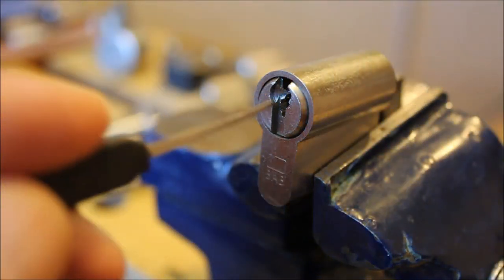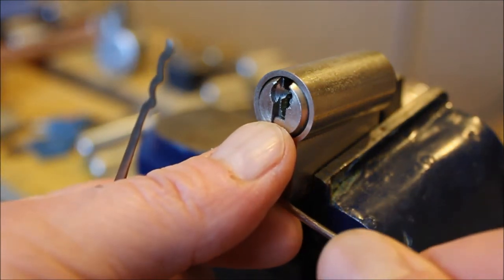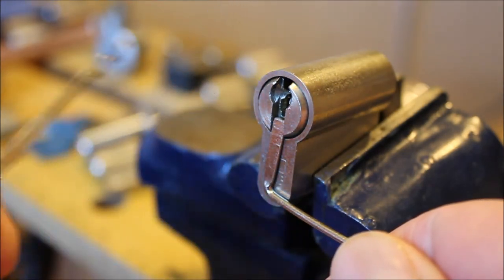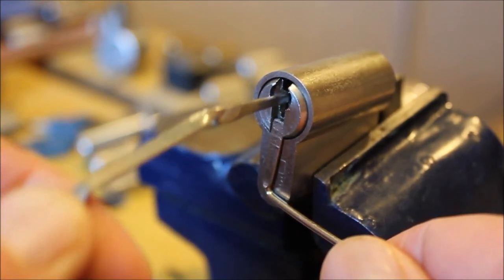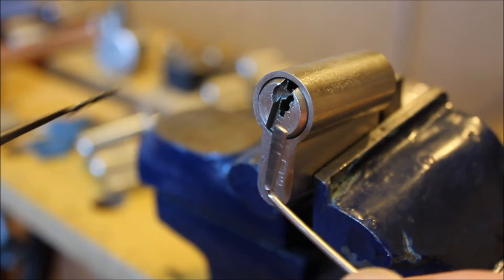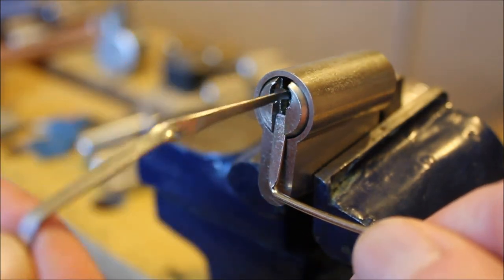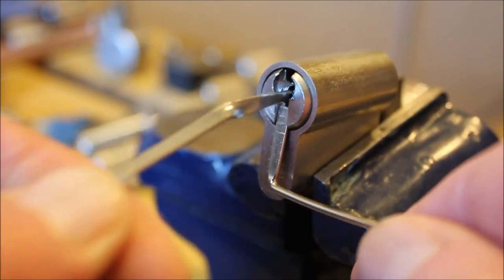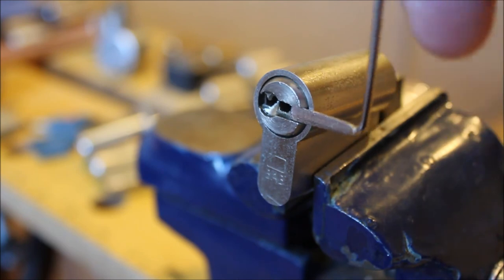Objectif ACF Open Day 2017: Crochetage cylindre BAB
Ouverture fine d'un cylindre de marque BAB (marque fusionnée avec ZI) 5 goupilles avec anti-crochetage, cylindre gentiment fourni par Mojo, merci à lui. ;)
Pour tout renseignement sur l'ACF Open Day 2017 (à Paris le 25 novembre), contacter l'Association des Crocheteurs de France
Outil utilisé: pick de type Bogota fait maison en lame d'essuie-glace.